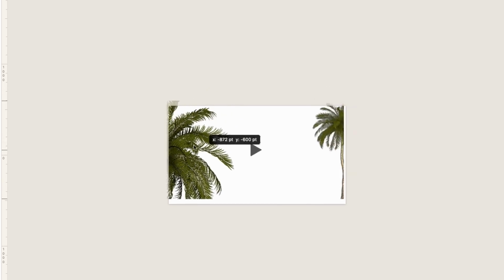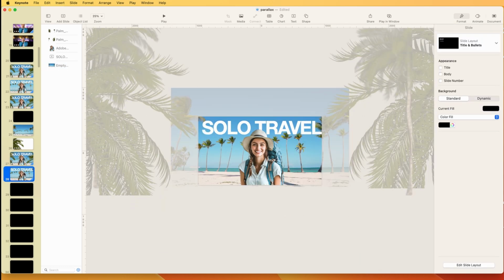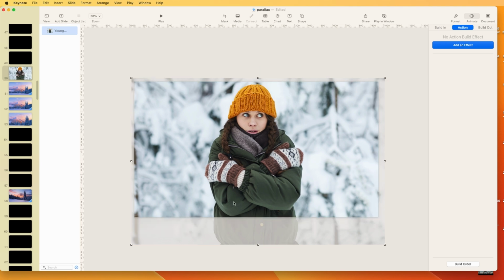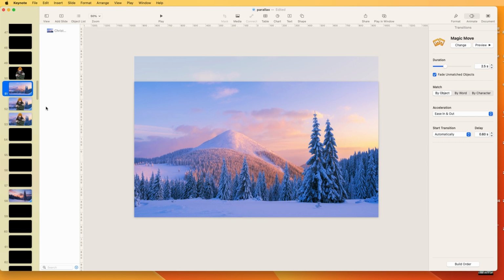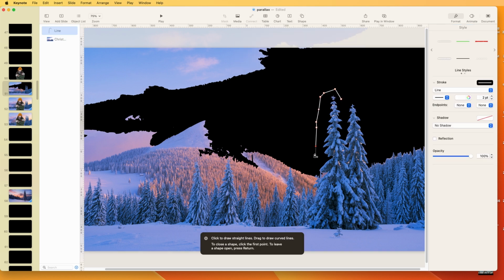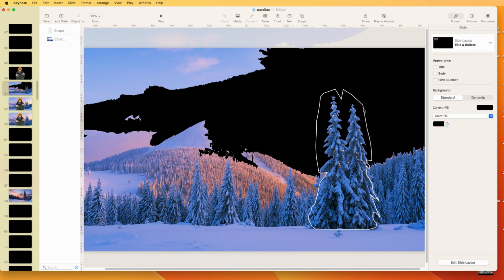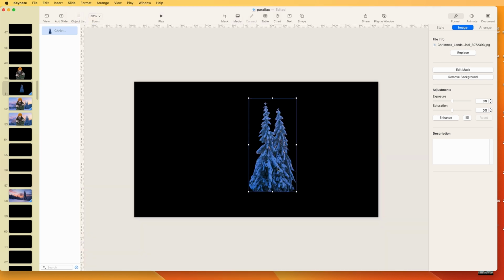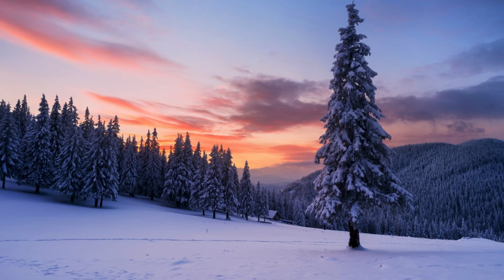Create a Cinematic Dolly-Zoom Effect in Your Slide Presentation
In this video I am using Apple Keynote, but the same effect could be created in PowerPoint, Canva, etc. The Magic Move (or Morph in PPT) is the transition between the first slide and the second slide.